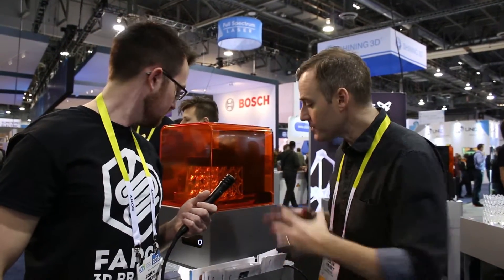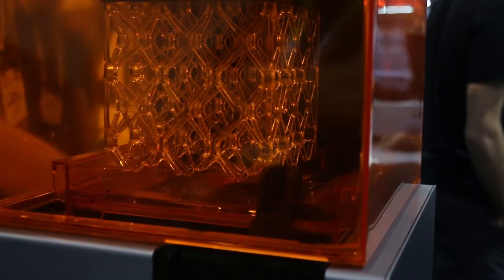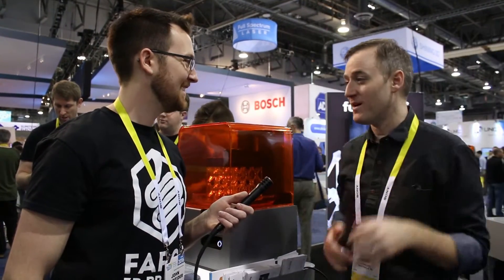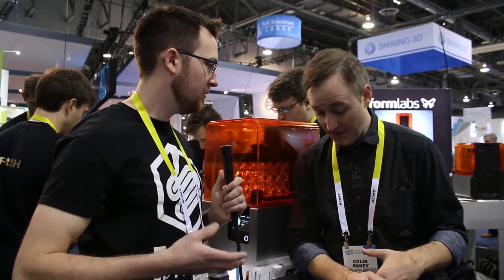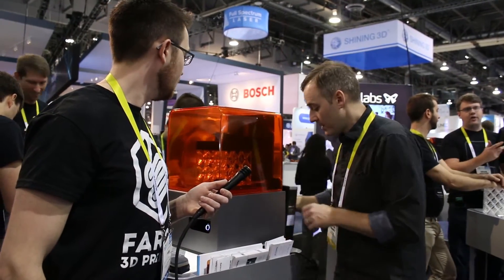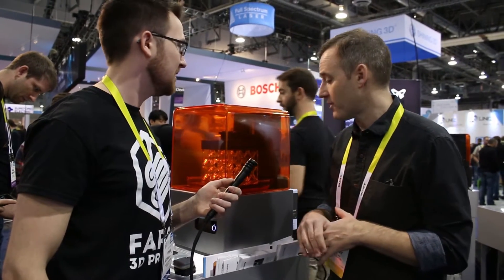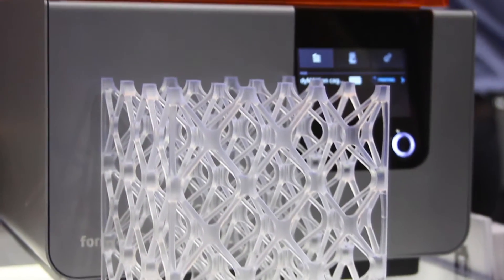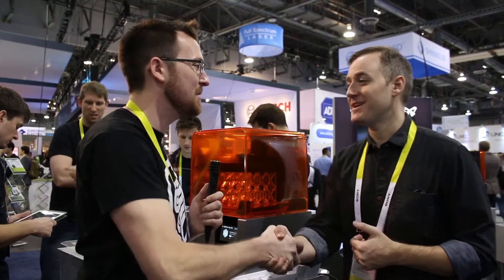Formlabs Form 2 at CES 2016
We talked with Formlabs CMO (former) Colin Raney and learned about the Form 2. It was released in September 2015 and is almost a complete rebuild of the original.

The laser is 50% more powerful and has a new way of peeling. Before it used a tilt movement, now it makes a lateral shearing motion.

This time around, Formlabs is utilizing a cartridge system which allows for hotswapping. You never need to touch the resin! The resin tank is also heated.

Available now. Check for more information.